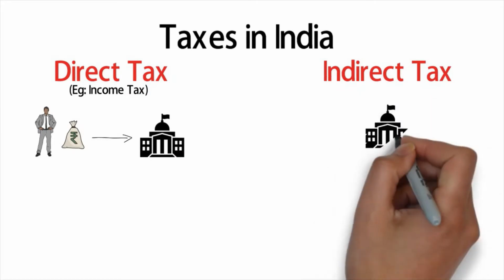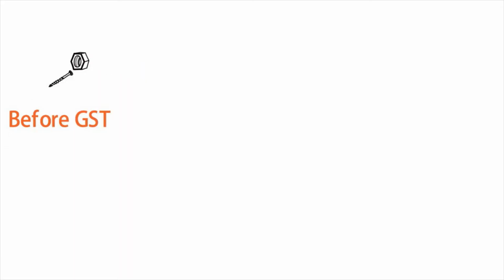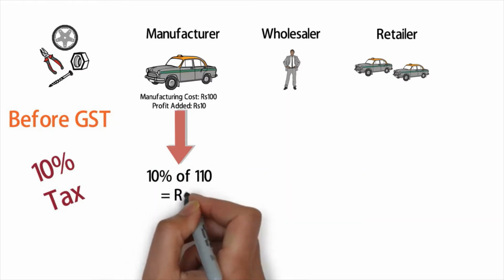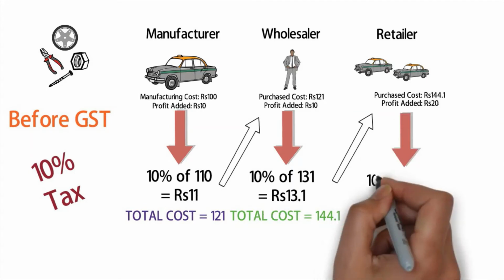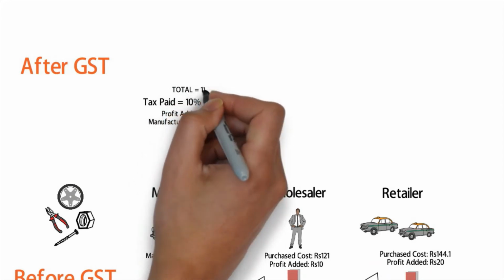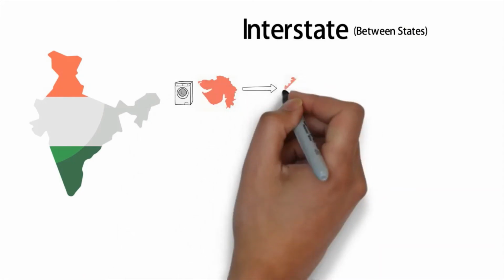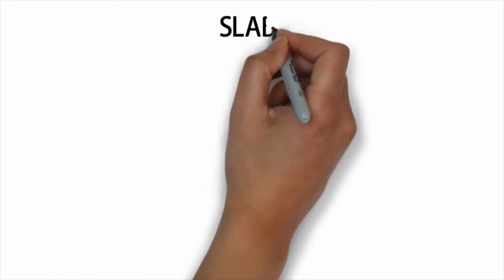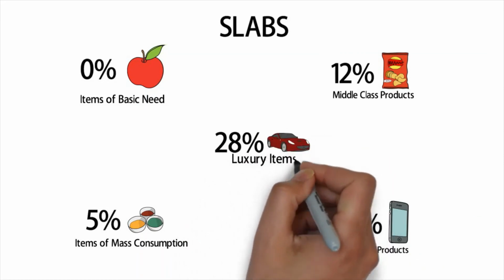What is GST? Complete Guide |What Are The Types Of GST? | DRAFTY-2022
What is GST in India?
GST is known as the Goods and Services Tax. It is an indirect tax which has replaced many indirect taxes in India such as the excise duty, VAT, services tax, etc. The Goods and Service Tax Act was passed in the Parliament on 29th March 2017 and came into effect on 1st July 2017.

In other words,Goods and Service Tax (GST) is levied on the supply of goods and services. Goods and Services Tax Law in India is a comprehensive, multi-stage, destination-based tax that is levied on every value addition. GST is a single domestic indirect tax law for the entire country.

The Journey of GST in India
The GST journey began in the year 2000 when a committee was set up to draft law. It took 17 years from then for the Law to evolve. In 2017, the GST Bill was passed in the Lok Sabha and Rajya Sabha. On 1st July 2017, the GST Law came into force.